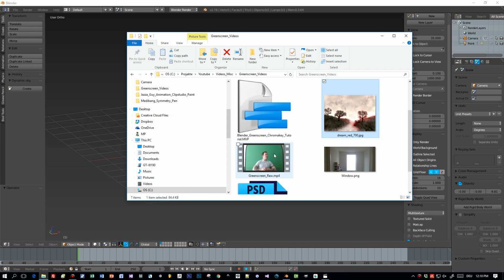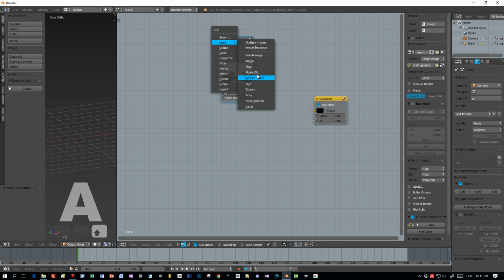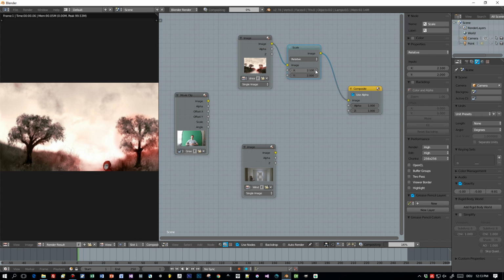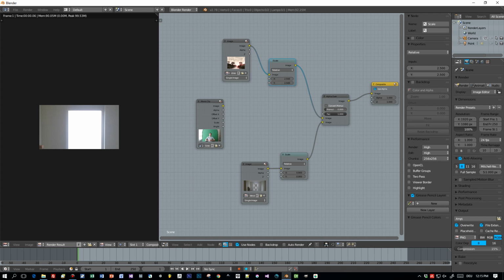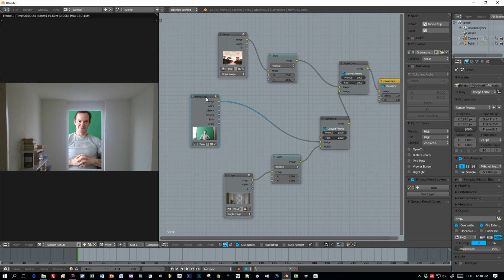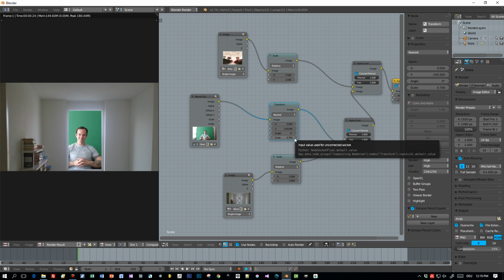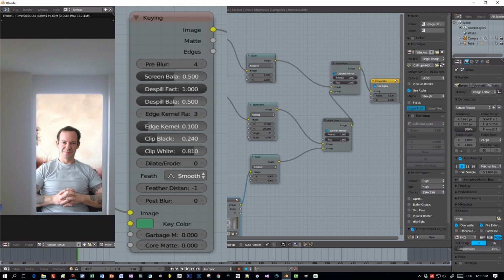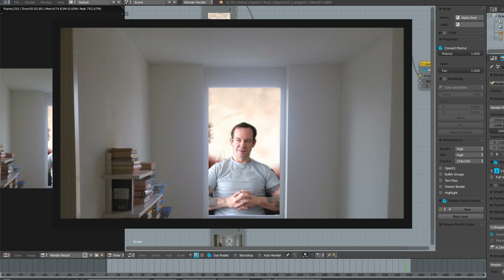Blender Green Screen Composition Tutorial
In this Blender tutorial I show how to use greenscreen movies in the compositor / node editor and how to apply chroma keys for the green screen area. I add a background image for the trasparent areas which were green before the keying and then I alpha overlay the movie with a photo (windows with transparent area).

The result of this will be movie in which you can see me behind a window with a custom background.